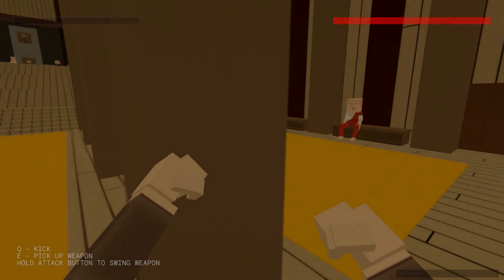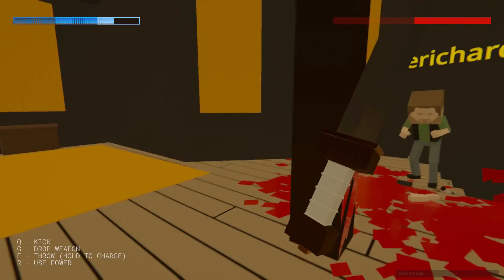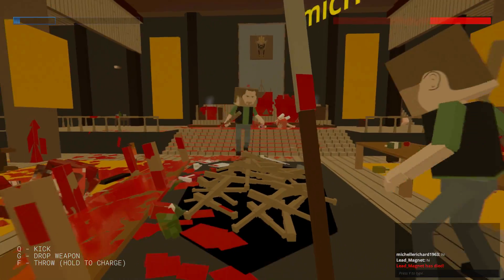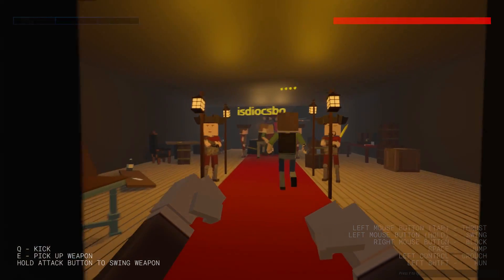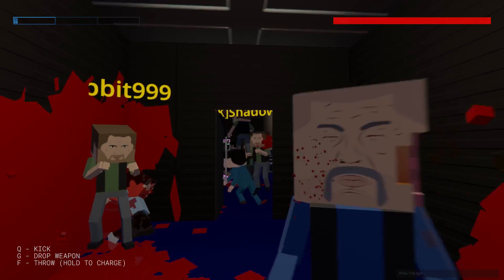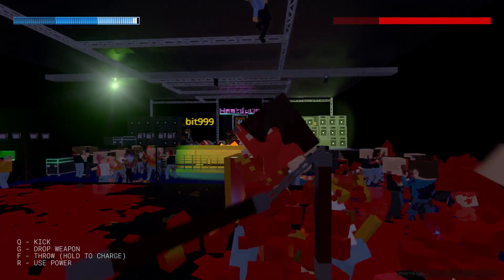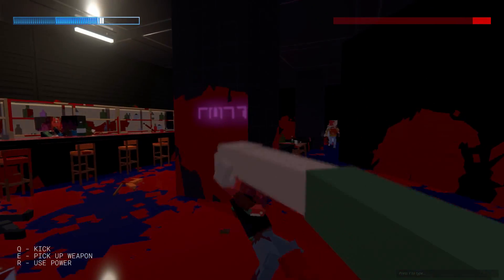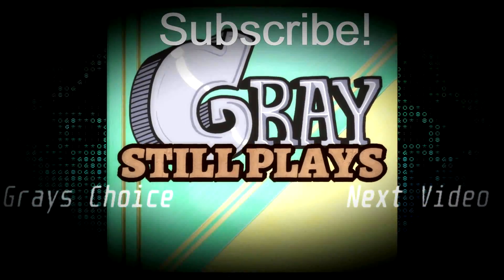BRAWL IN SKYRIM DRAGONSREACH - Workshop Creations - Paint the Town Red Multiplayer Funny Moments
We're checking out some mutliplayer co-op gameplay funny moments utilizing workshop creation levels in Paint the Town Red, including an insanely detailed Skyrim Dragonsreach level, complete with all sorts of hidden weapons and items, a castle infiltration where we get to use the OP katana, and then a rock concert that turns into a gigantic brawl with the police involved.

Paint the Town Red on Steam!

ABOUT: PAINT THE TOWN RED:

Paint the Town Red is a chaotic first person melee combat game set in different locations and time periods. The voxel-based enemies can be punched, bashed, kicked, stabbed and sliced completely dynamically using almost anything that isn't nailed down.

You'll need to use your wits, speed and anything you can get your hands on in epic bar fights, disco brawls, old west saloon rumbles, college frat house beat-downs and a lot more.

We'll be adding more levels to the Early Access versions leading up to release and look forward to creating the best level ideas from the community. Please follow and add to your Wishlist to keep up to date on development and be notified on release.

Current Features

Completely destructible voxel-based enemies
Biker Bar, Disco, Prison and Pirate Cove scenarios with unique enemies, weapons, etc
Arena mode with new challenges added frequently
Online Co-op Multiplayer
Level Editor and Steam Workshop support with hundreds of user created levels
Leaderboards
Sandbox level to test features, weapons and mechanics
Vast array of level and period appropriate weaponry
Boss enemies that present unique challenges and rewards
Full controller support

Upcoming Features

A rogue-like mode with character progression and persistent unlockables
More scenario levels set in the past, present and future
An endless Arena mode for single player and co-op
Many more enemy and weapon types